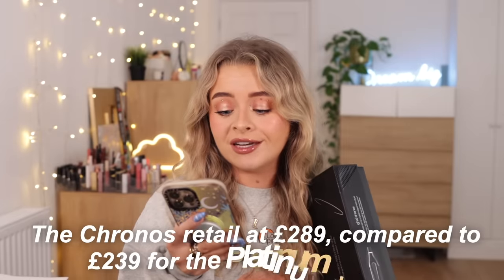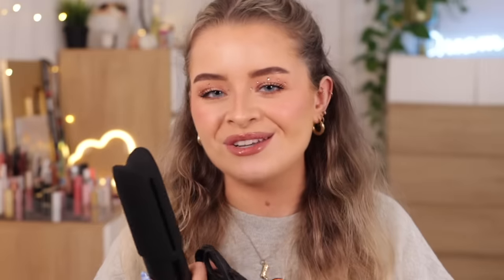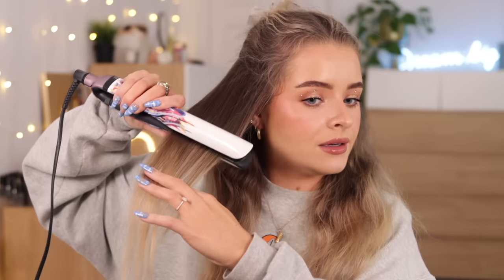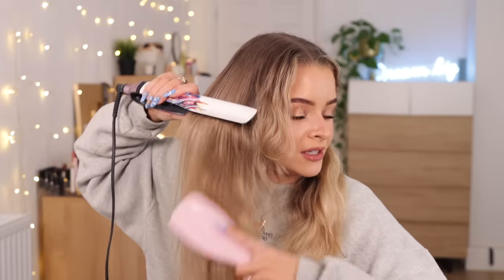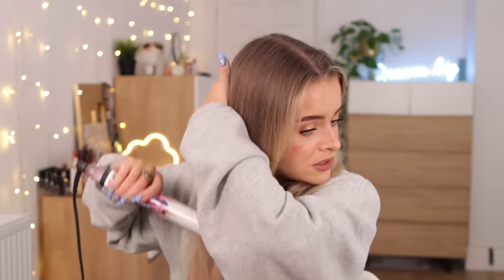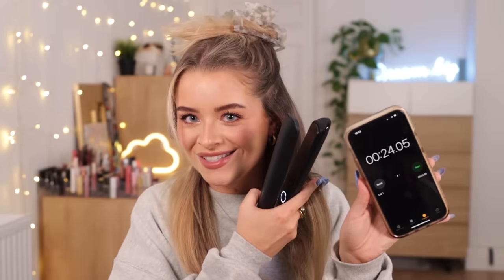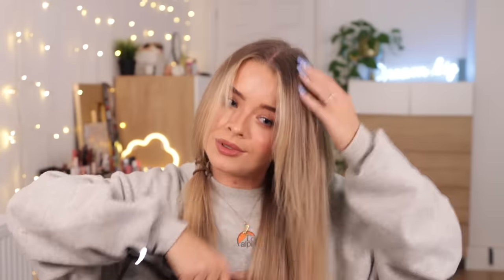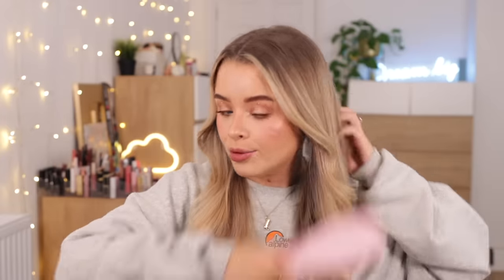So ghd have some new technology... these are my honest thoughts 🤔 ghd Chronos VS Platinum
-Filming equipment:
Canon 90d